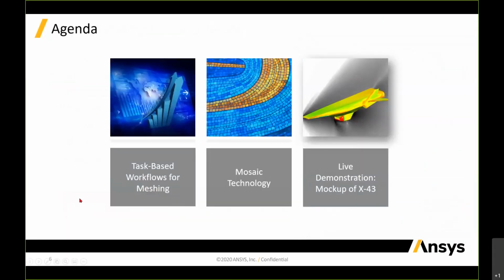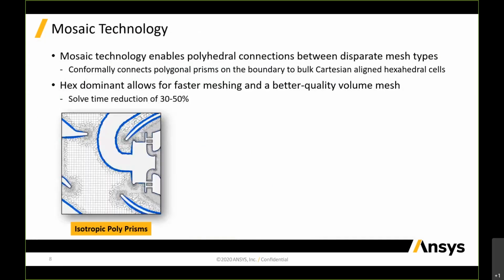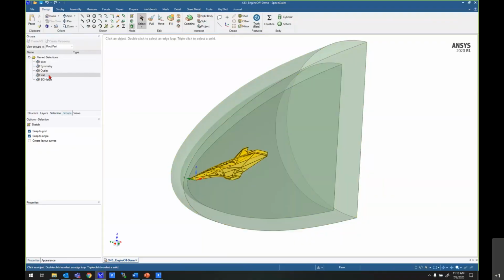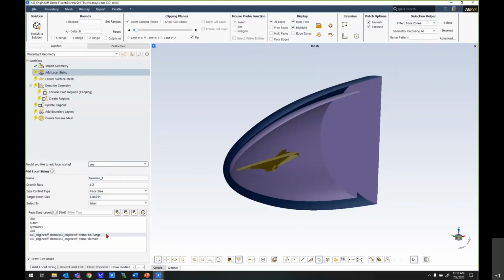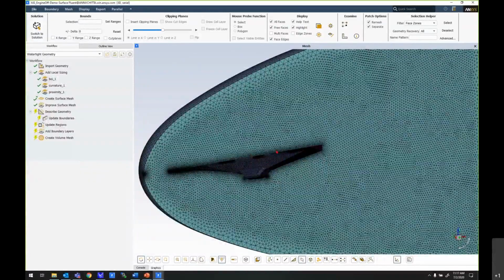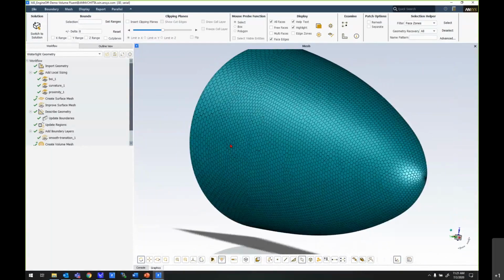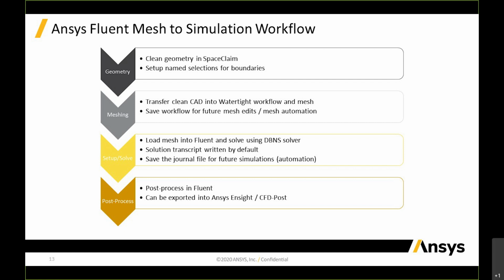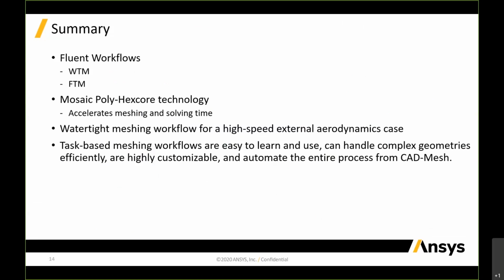Fluent Meshing for Aerospace